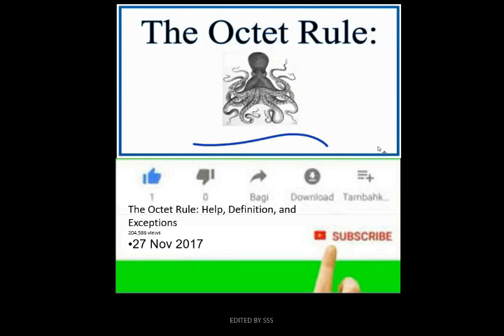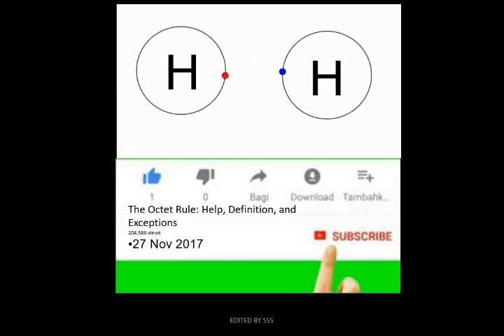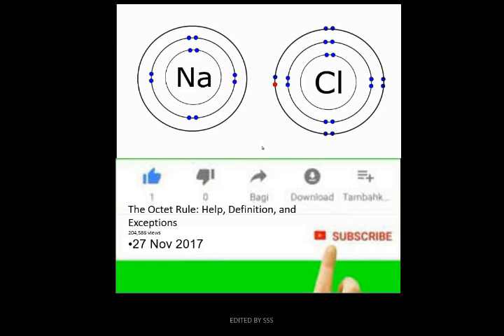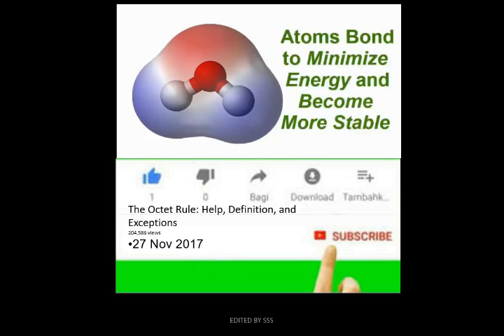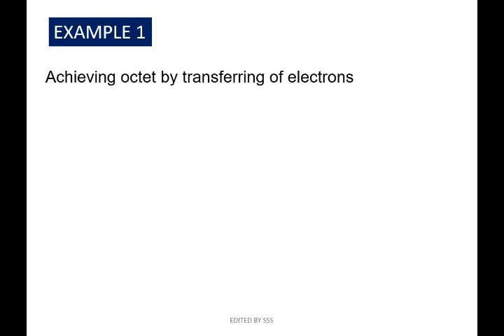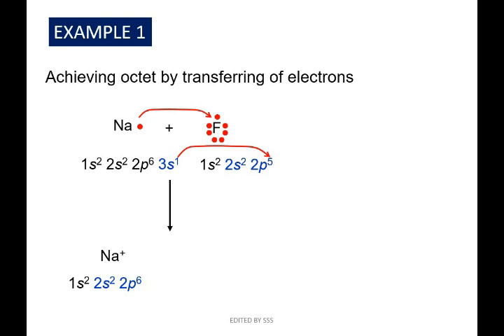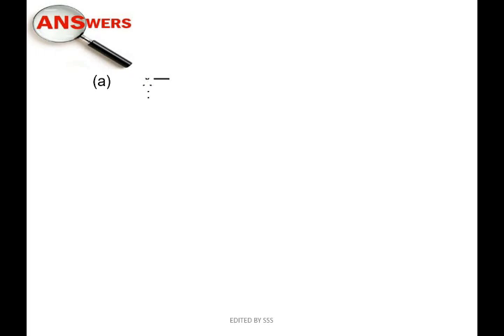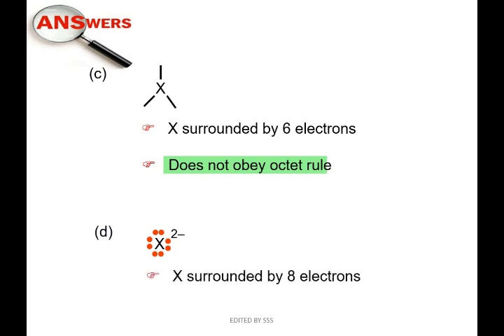Chapter 4.1 Chemical Bonding Part 2